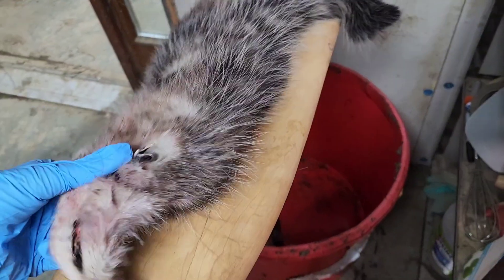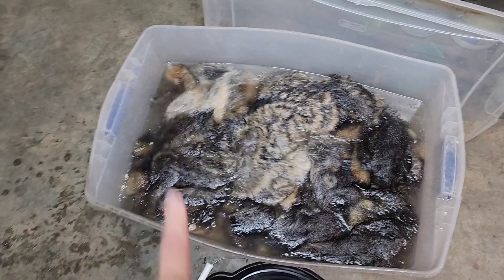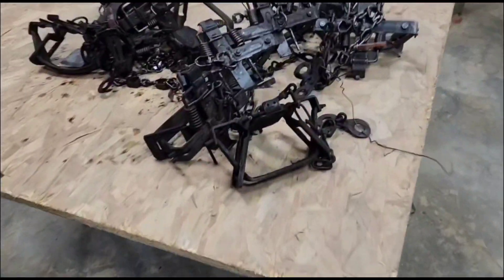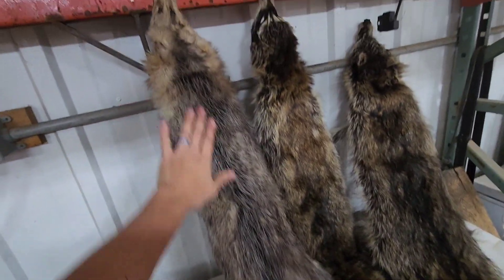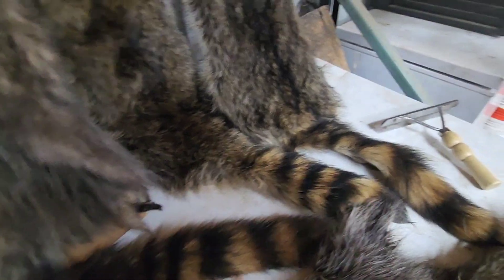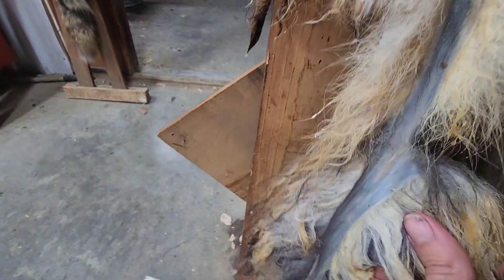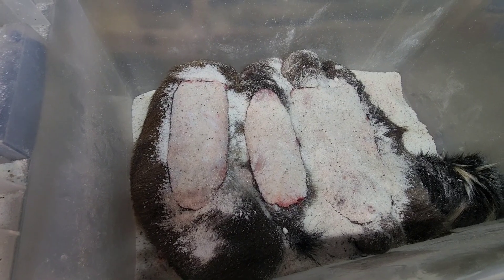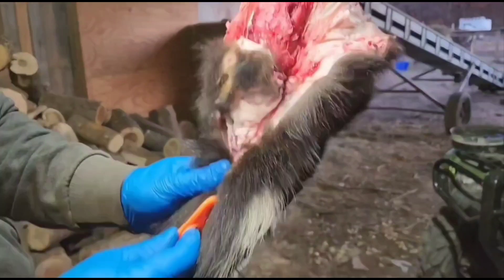Cleaning out the Fur Freezer & Prepping Traps for Trapping Season!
It's that time of year again...trapping season! Time for me to get through all the hides I never got around to doing last year, and Dan needs to prep his traps!

This video took a few weeks to make, so you get the bonus of seeing the first few hides from this year I am working on too!

Check out the link below to shop our favorite products on Amazon at no extra cost to you.